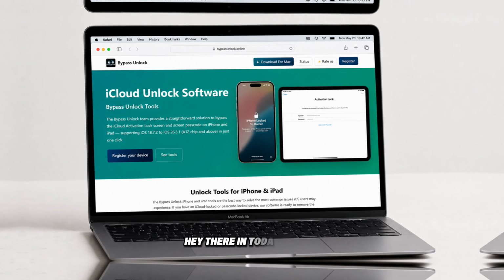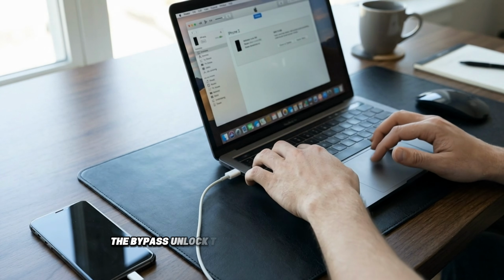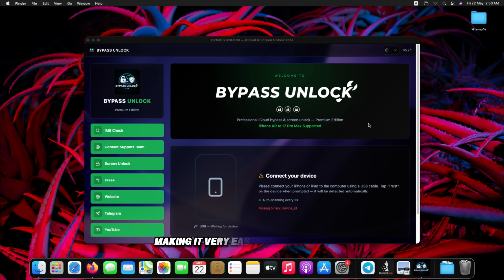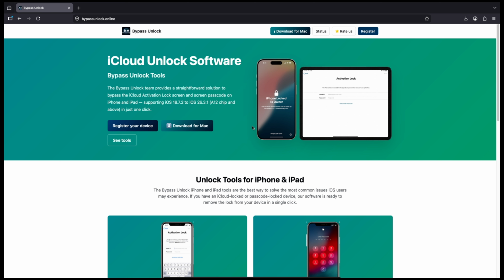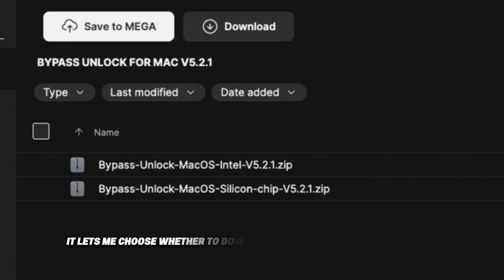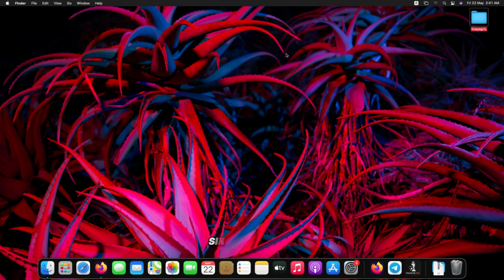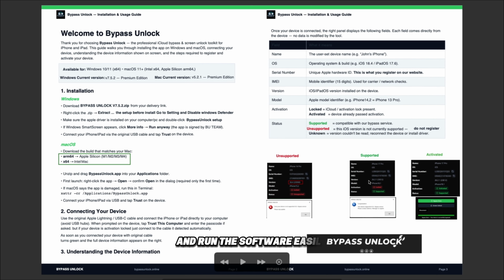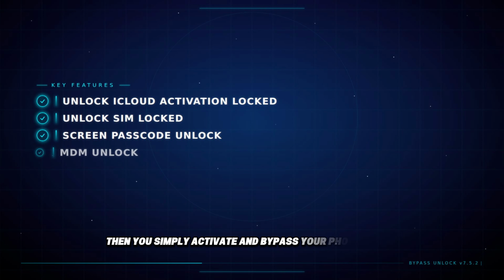How To Download Bypass Unlock Tool on Mac For iPhone Activation Locked: Step-by-Step Installation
In this video, I walk you through the full, step-by-step process of downloading and installing of the official Bypass Unlock tool. which is uses for iCloud Activation Bypass Tool 2026

📥 Download & Resources